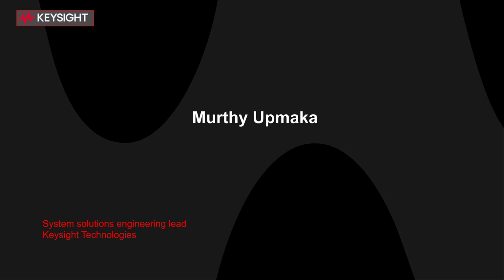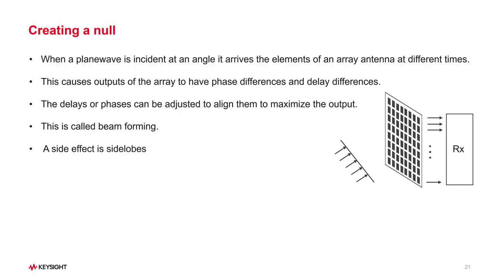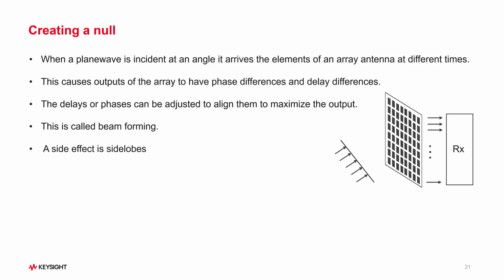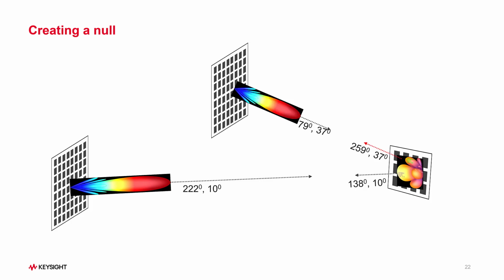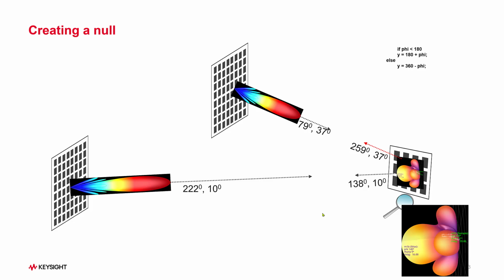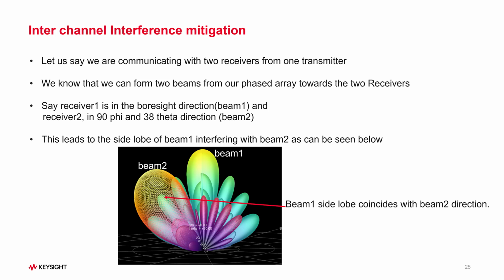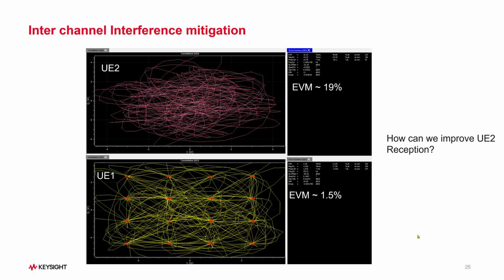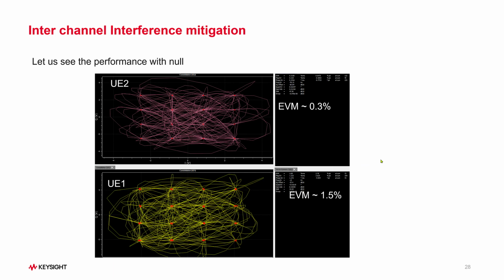Null forming to mitigate interference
Phased Array design kit in SystemVue allows interference mitigation through a new custom library called Beam formers.
In this video it is described and demonstrated how null formation can mitigate interference and enables multi user communication effectively.